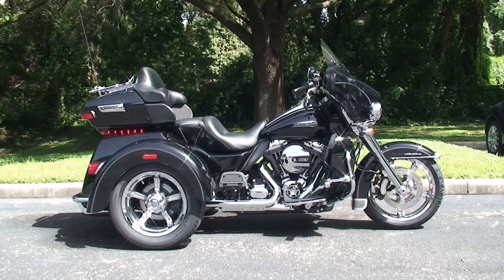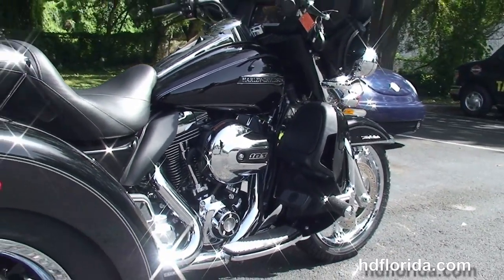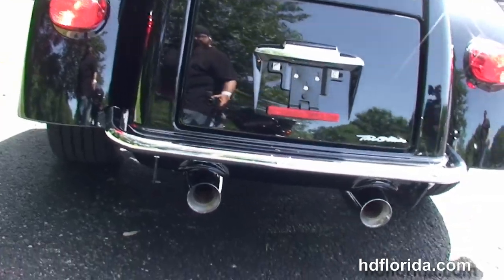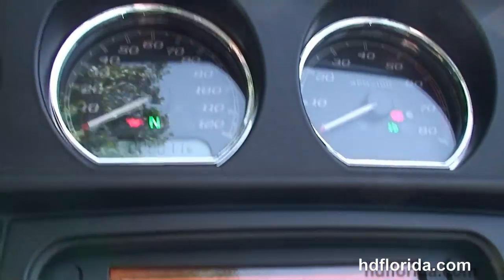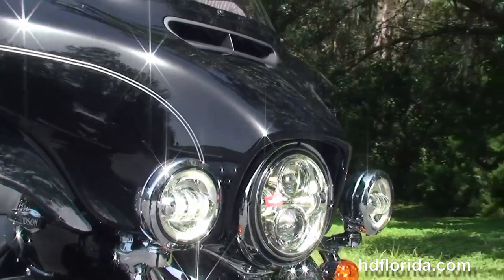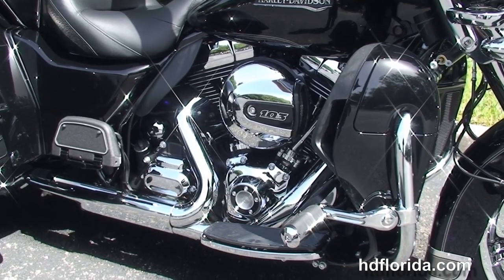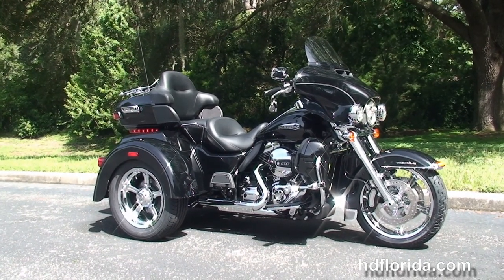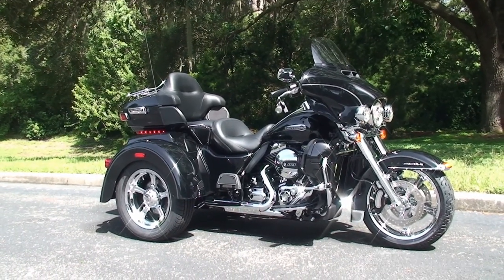New 2015 Harley Davidson Freewheeler Trike for sale color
For more information on Price, Colors, Specs and Reviews

  Featuring: upgraded wheels, electric reverse, security, intercom. Vivid Black

  NPR
Stock# G15033